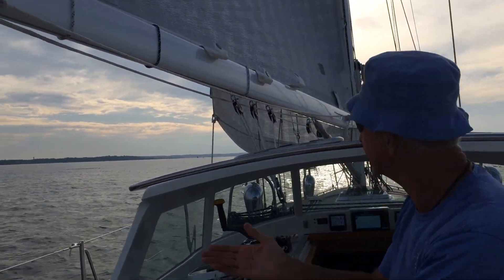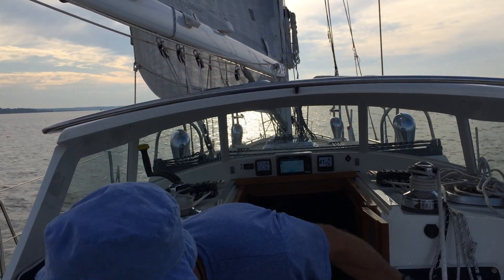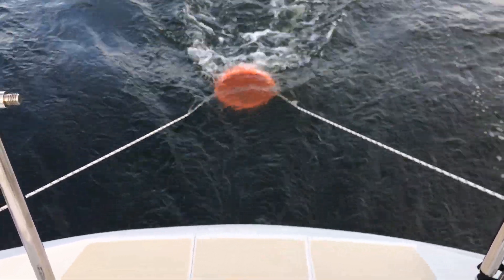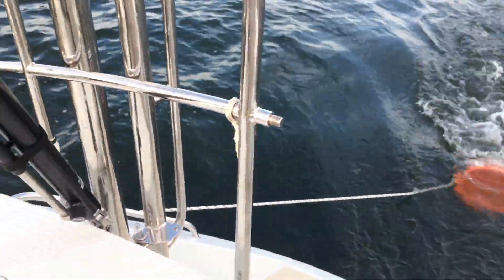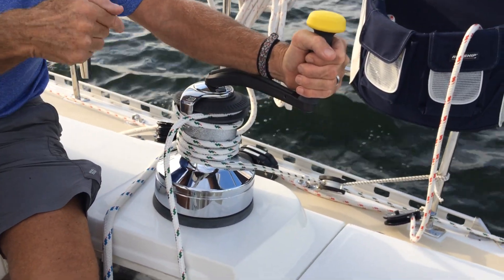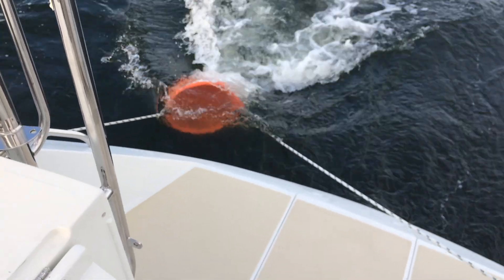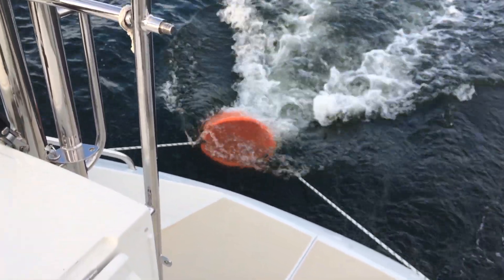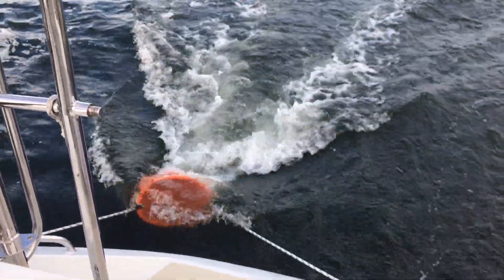Emergency Steering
S/V Kinetic simulates loss of rudder under sail by locking rudder amidships. After balancing the sails to hold course, we deployed a makeshift drogue off the stern, controlled by lines to the primary winches. By moving the drogue to the side of the boat, the drag created turns the boat.